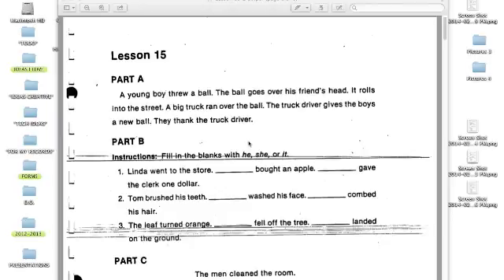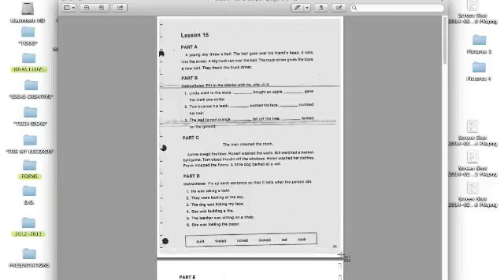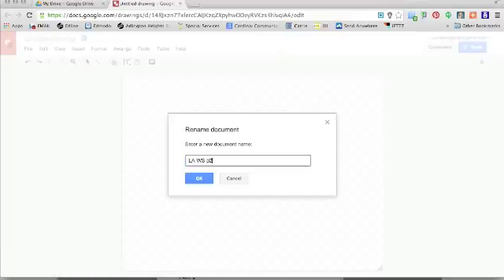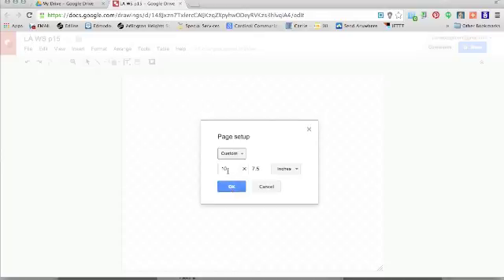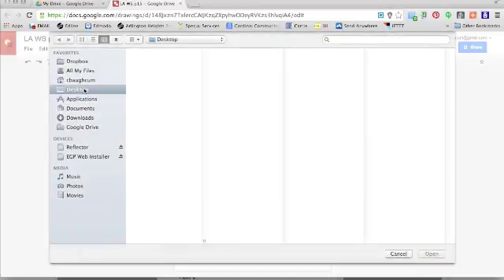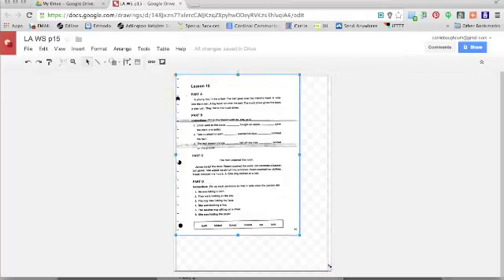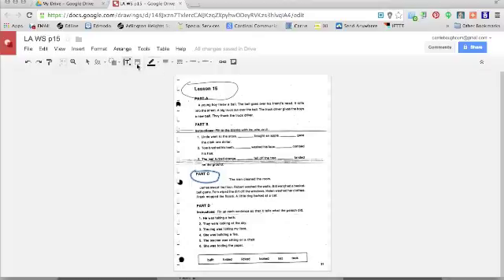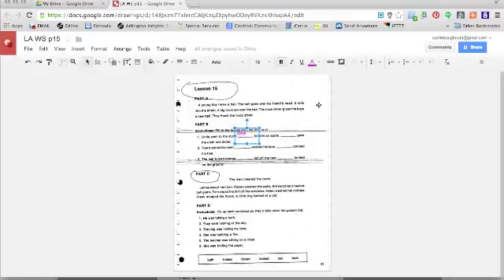Making Worksheets and PDFs Typeable Using Google Draw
A quick tutorial showing how to make worksheets and PDFs typeable using Google Draw